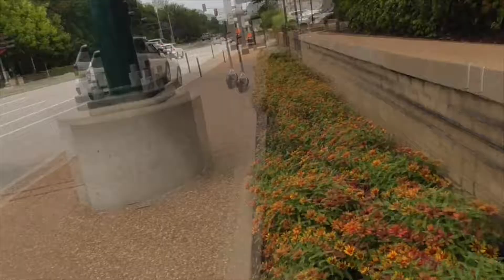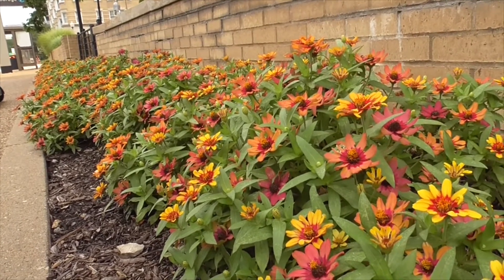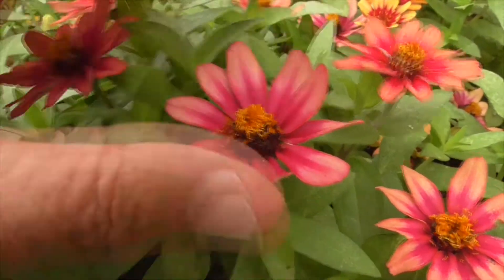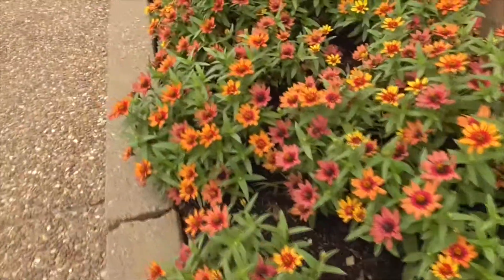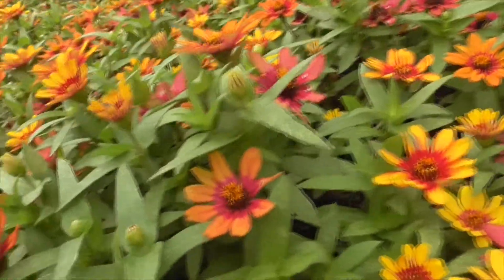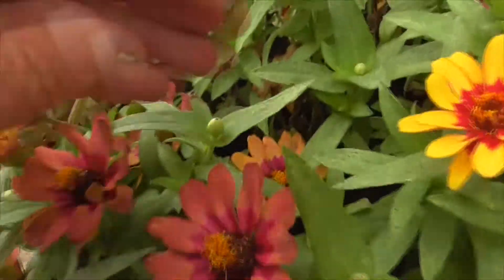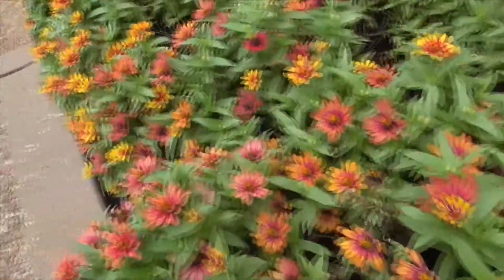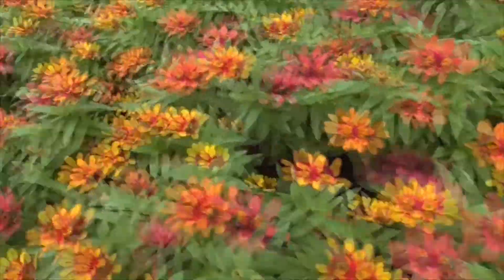Creeping Zinnia (Zinnia angustifolia), aka Narrow-leaf Zinnia, Mexican Zinnia. Great ornamental.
Short narrated video about this wonderful pretty flower that blooms for a long time after you cut it or buy from Farmers' Market shops. Zinnia angustifolia, from Mexico and Southwest USA. aka Narrow-leaf and Creeping Zinnia.